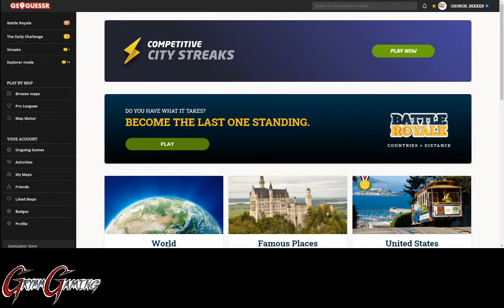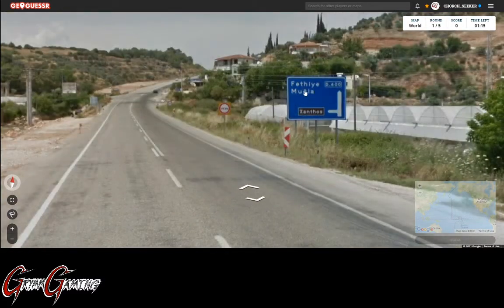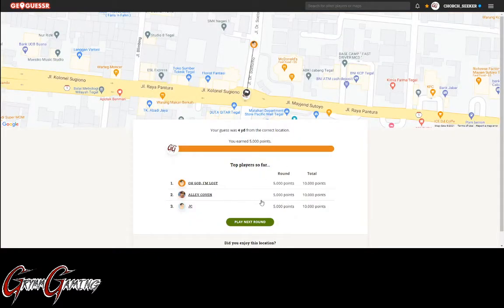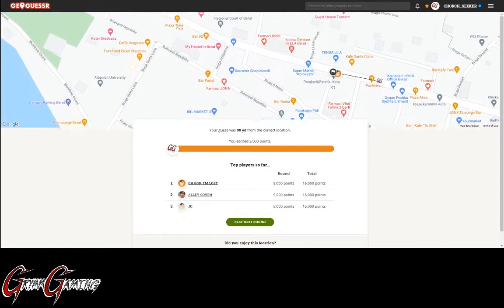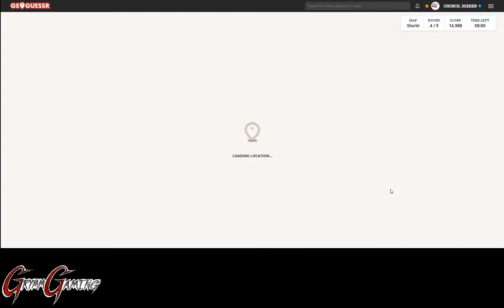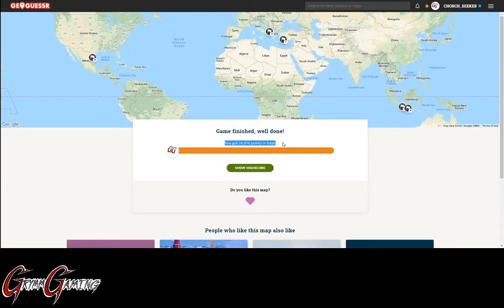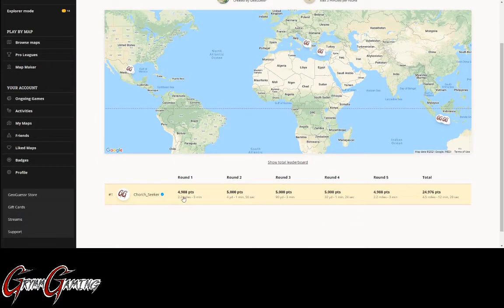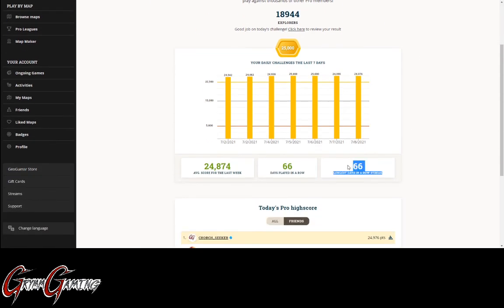July 8th 2021 - Daily Challenge!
This is the Daily Challenge for July 8th, 2021!

Today we visit Albania, Indonesia (x2), Mexico, and Turkey!